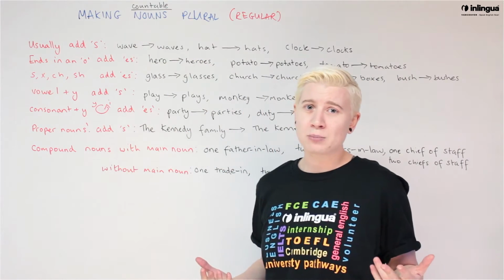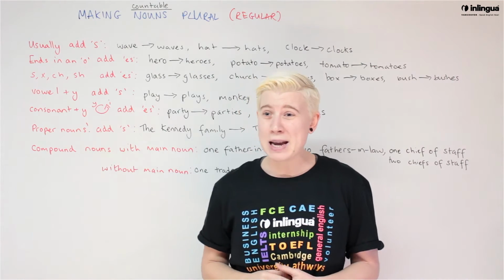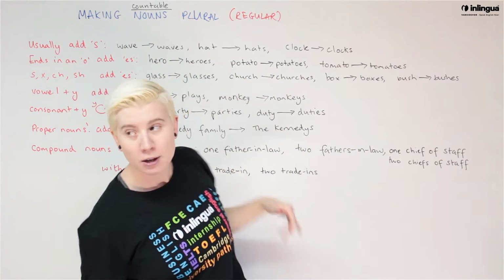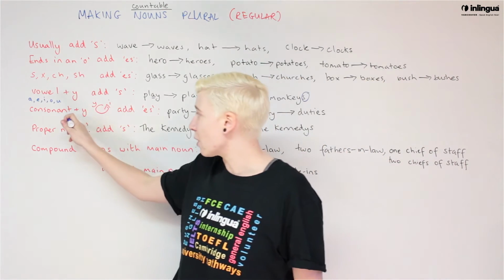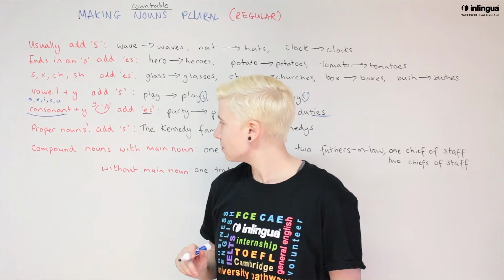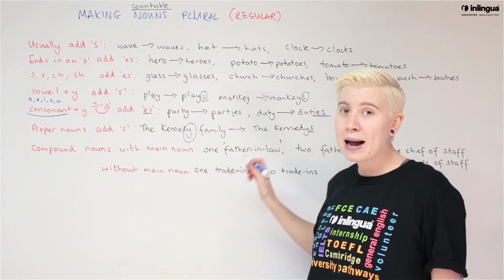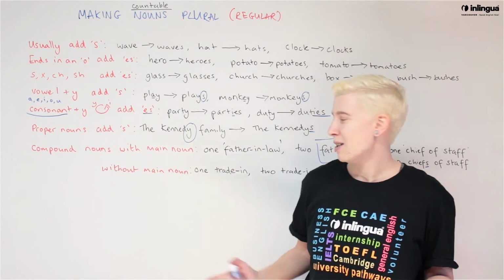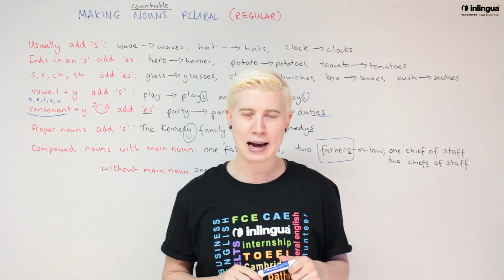Making nouns plural - English Lessons with inlingua Vancouver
--- VIDEO TITLE: Making nouns plural - English Lessons with inlingua Vancouver
Usually add 'S': wave - waves, hat - hats, clock - clocks
Ends in an 'o' add 'es': hero - heroes, potato - potatoes, tomato - tomatoes
S, x, ch, sh add 'es': glass - glasses, church - churches, box - boxes, bush - bushes
Vowel + y add 's': play - plays, monkey - monkeys
Consonant + y add 'es': party - parties, duty - duties
Proper nouns add 's: The Kennedy family - The Kennedys
Compound nouns with main noun: one "father-in-law" - two fathers-in-law, one chief of staff - two chiefs of staff
without main noun: one trade-in, two trade-ins

--- TEACHER: TASH